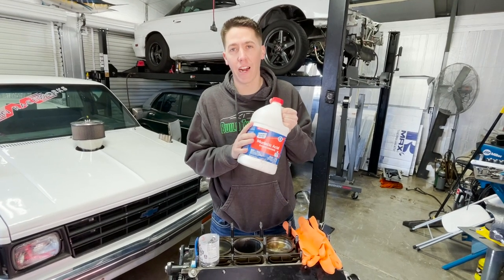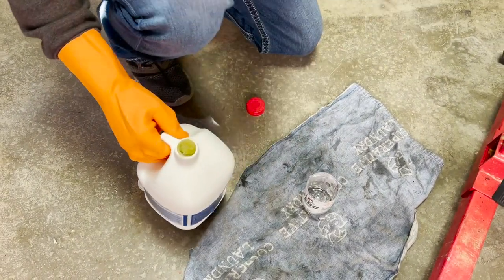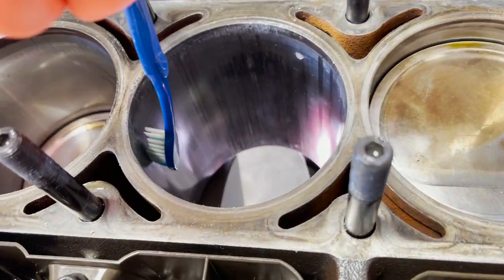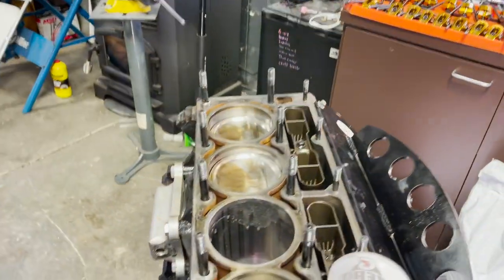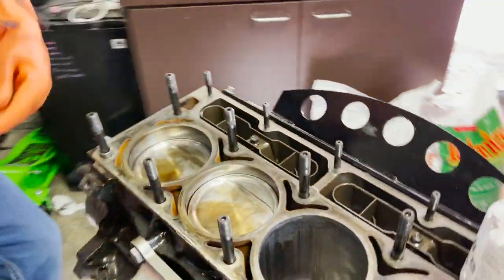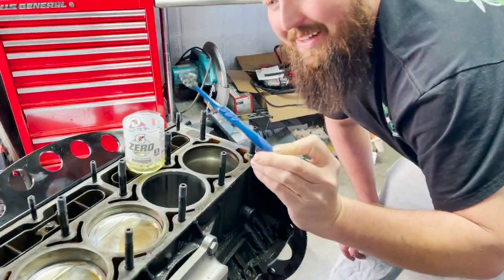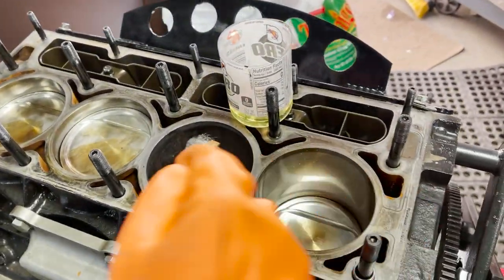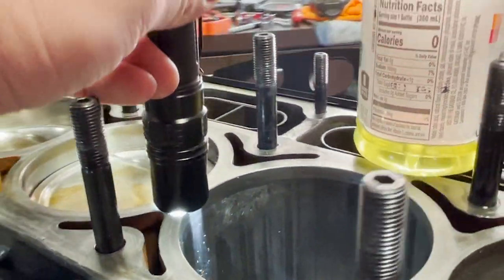Removing Melted Piston From My Engine Block With ACID!!! (Bad News)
How bad did the engine block get damaged when we melted the piston in my turbo Camaro's LS engine? Today we find out...

I used Muriatic Acid and a small brush to do this. WARNING this stuff has a wicked strong smell but it does work to remove melted aluminum from an engine cylinder wall!